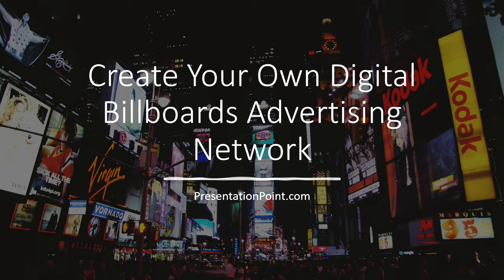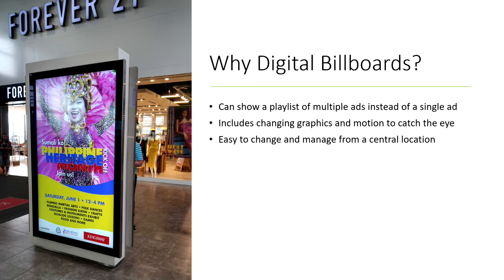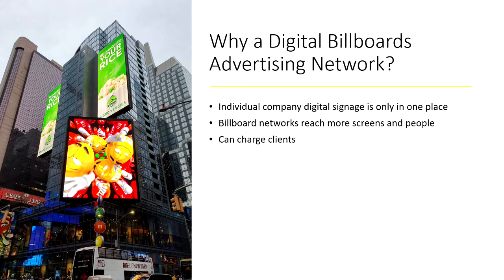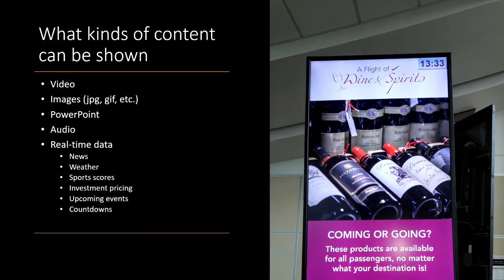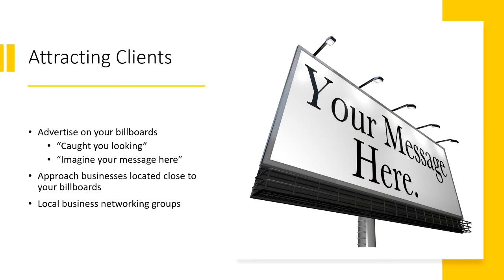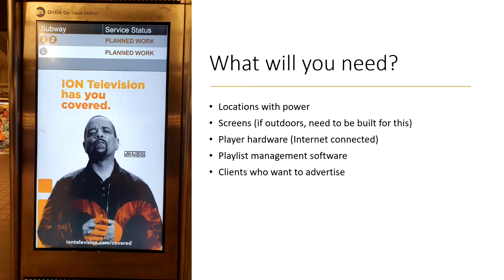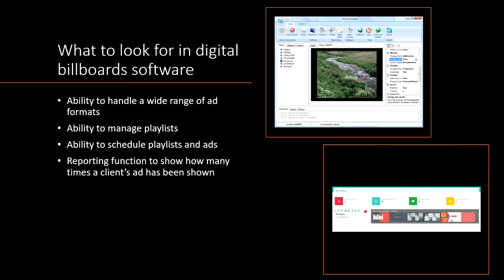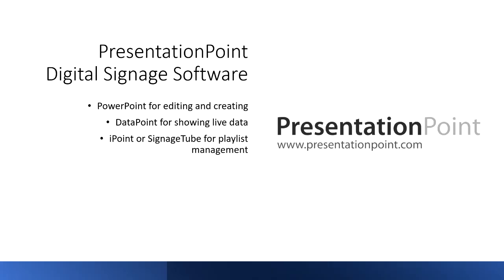How to Create a Digital Billboards Advertising Network | PresentationPoint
Forget old, static billboards! Digital billboards let you add movement and video to your advertising and to show hundreds of messages instead of a single message.

And you can control your digital billboard advertising network playlist from a central computer.